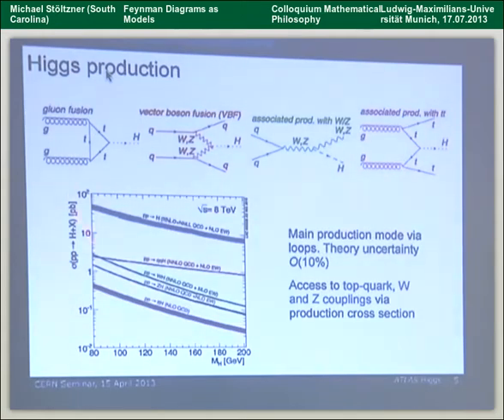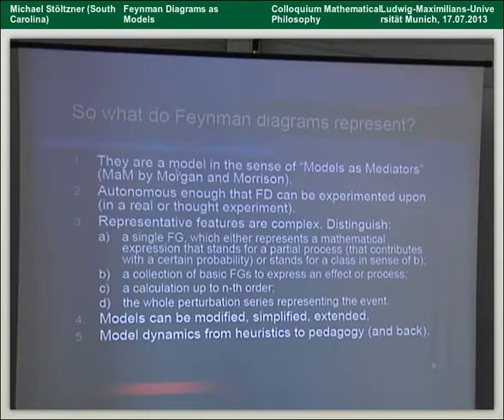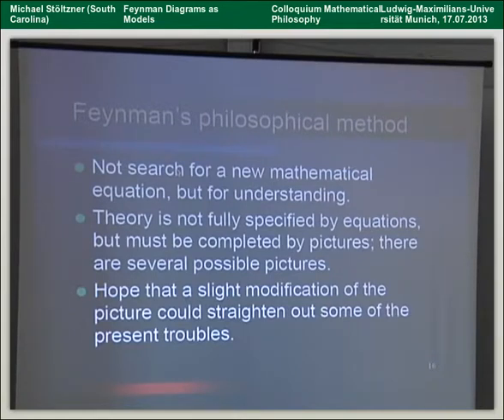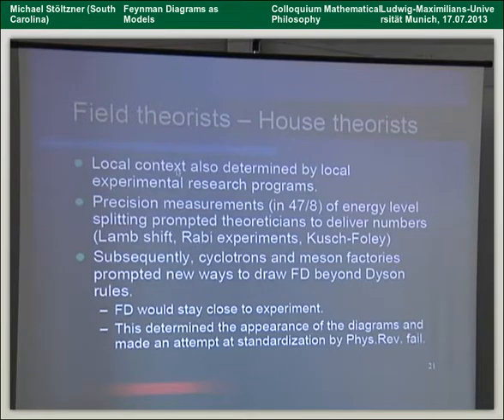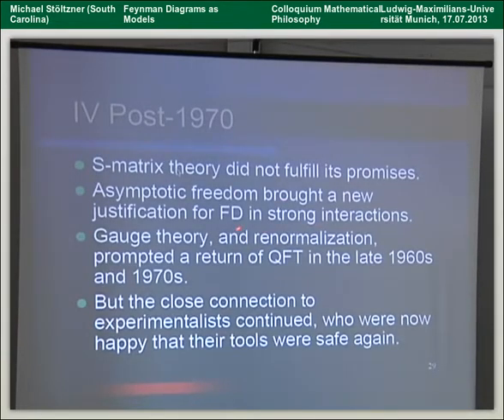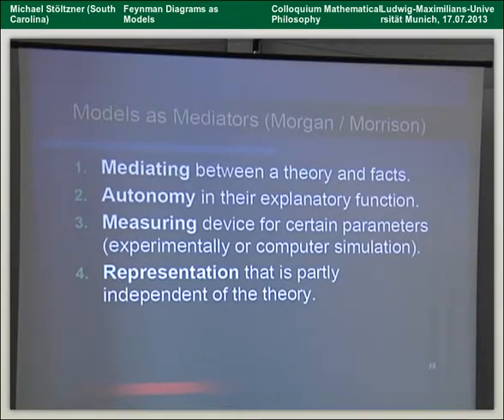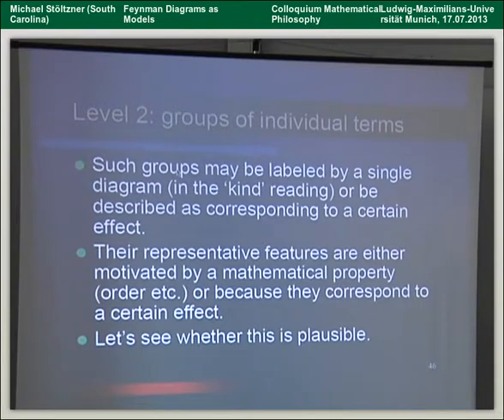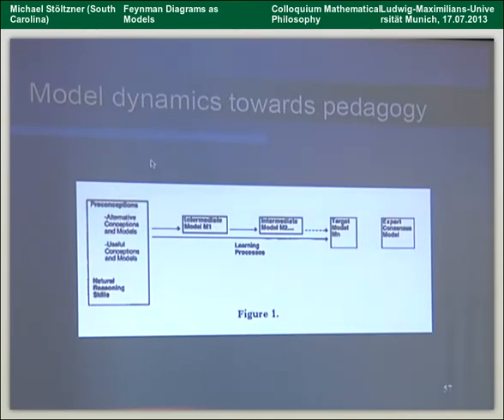Feynman Diagrams as Models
Michael Stöltzner (South Carolina) gives a talk at the MCMP Colloquium (17 July, 2013)

 Abstract: While Feynman considered his diagrams as pictorial representation of (real and virtual) physical processes, Dyson took then as a mere bookkeeping tool for mathematical expressions in a perturbation series. This split perspective has persisted since, especially when Feynman diagrams gradually extended their sway into modern particle physics. I argue that the modern debates on models in science can build a bridge between both perspectives by granting Feynman diagrams some explanatory autonomy and representative features. While a single Feynman diagram remains isomorph to a mathematical expression, it also represents a family of diagrams that model a measurable physical effect.